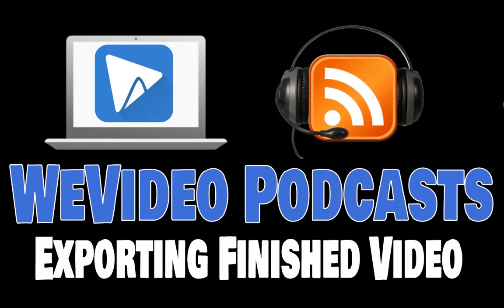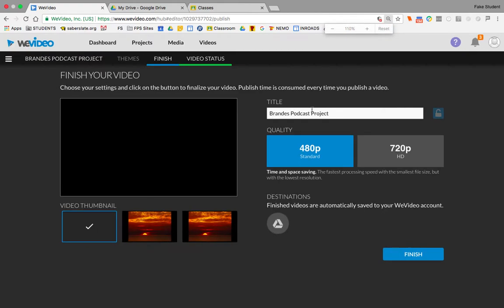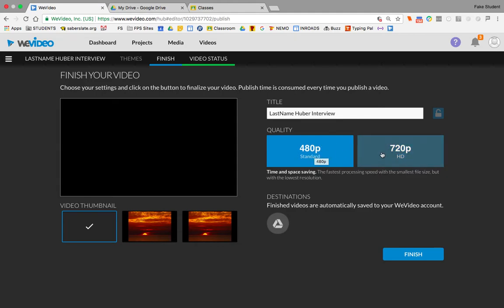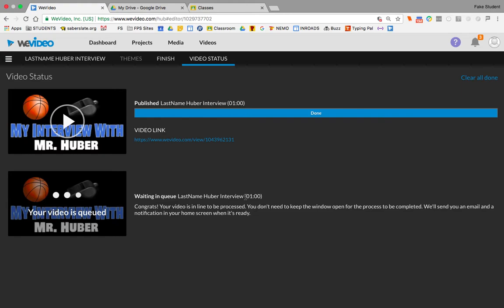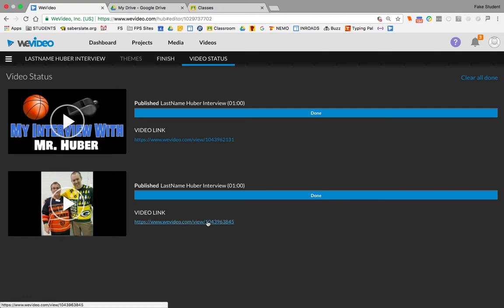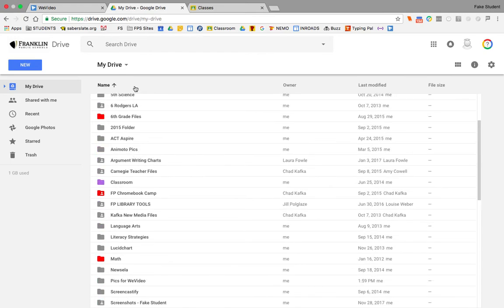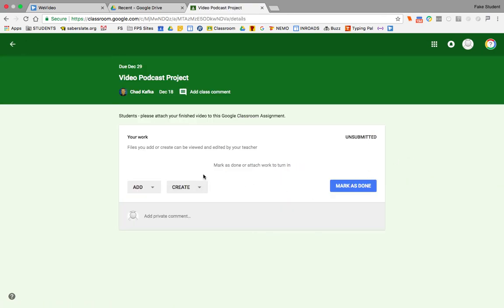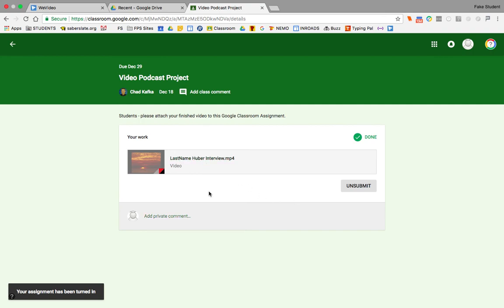WeVideo Podcast Export & Turn In Finished Video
This video shows how to "finish" the WeVideo project and kick out the finished video. This also shows how you can turn a video in from Google Drive using Google Classroom.